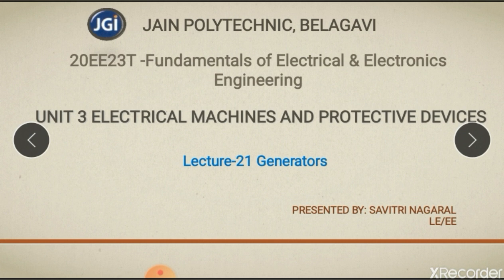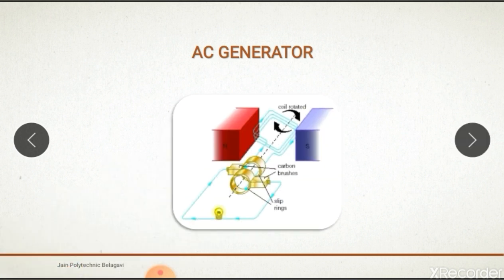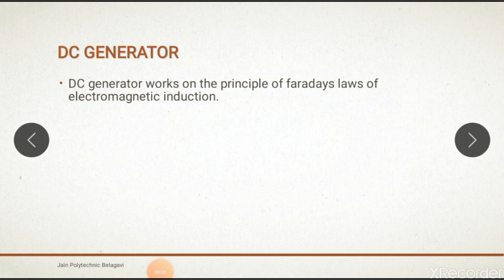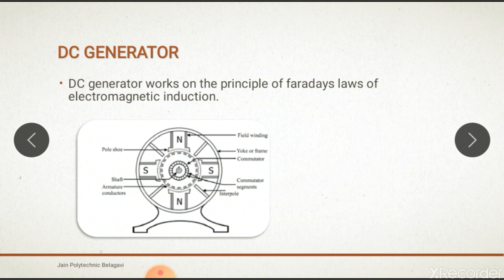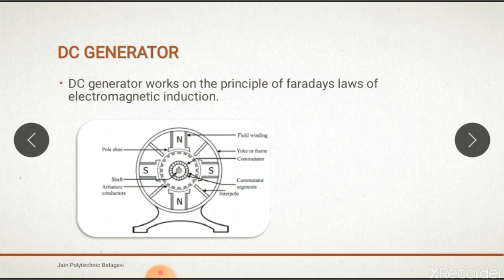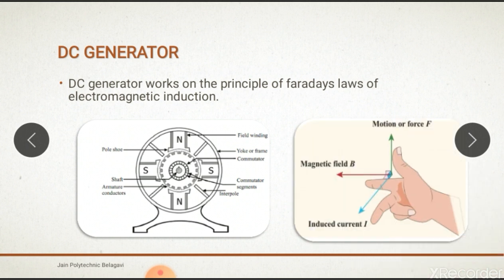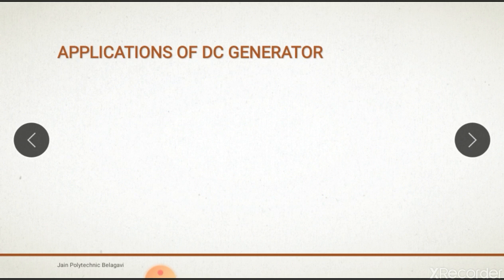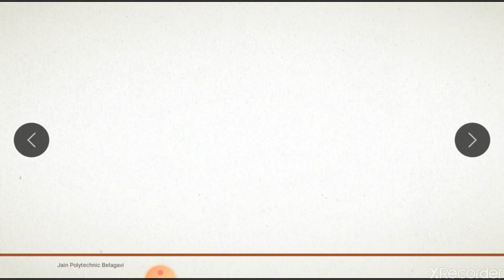20EE23T Unit-3 Generators(Lect-21)